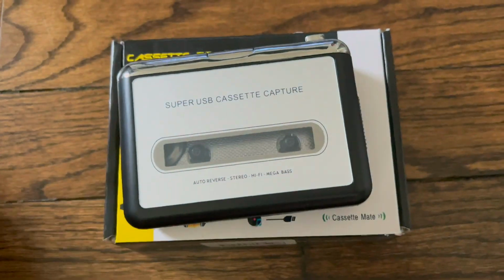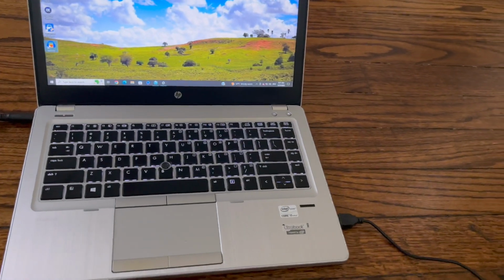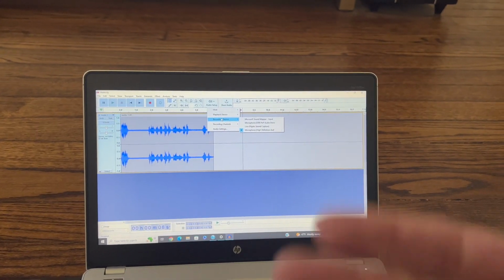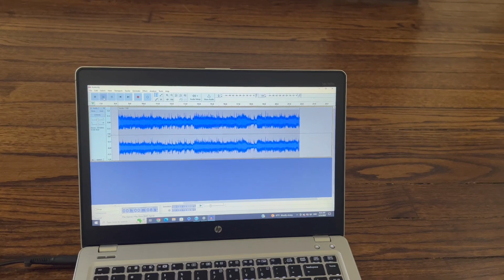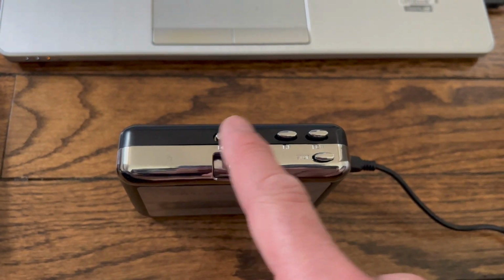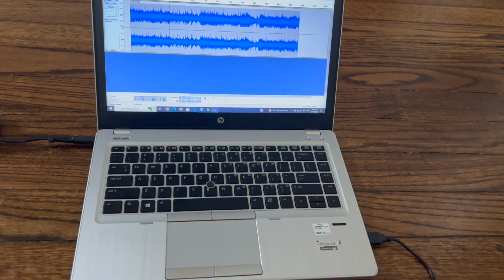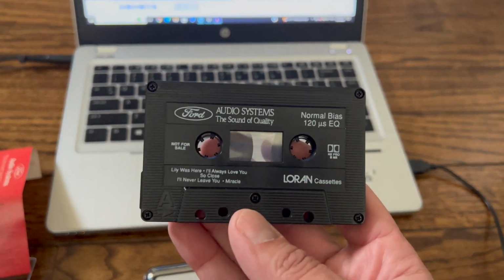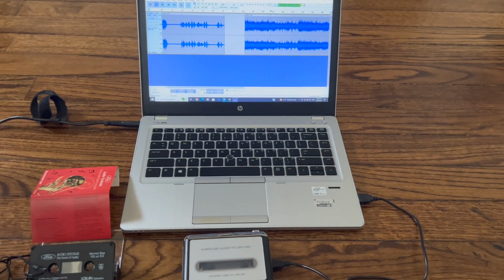Cassette Transfers Felt Smoother Than Expected | USB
Old cassette tapes carry a warm, familiar sound that can be preserved easily with a USB cassette‑to‑MP3 recorder connected to a Windows PC. Once the input is selected in Audacity, the software captures playback in real time while level meters help avoid clipping and distortion. The recorder’s controls guide the tape through steady playback, and the interface shows how each adjustment affects the incoming signal. After recording, trimming and exporting create clean MP3 files that keep the character of the original tape. This workflow offers a straightforward way to archive analog audio without losing the charm of older hardware.
footage cassette to mp3 usb recorder audacity real time capture analog digitizing warm tape sound